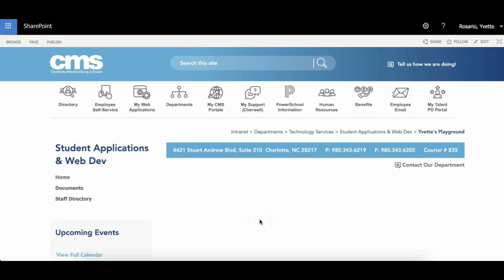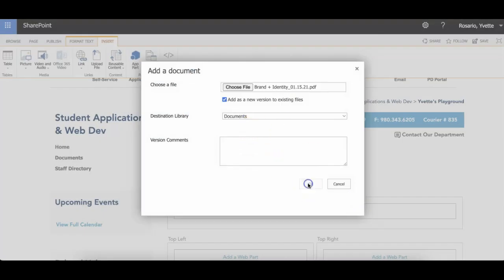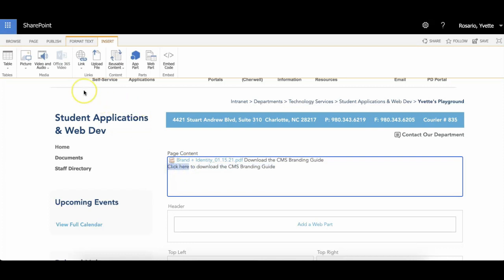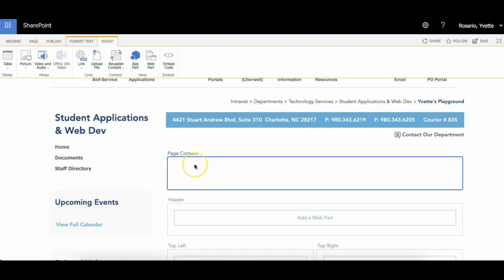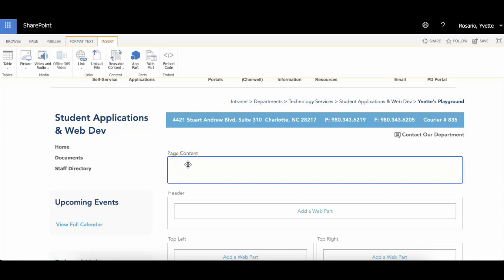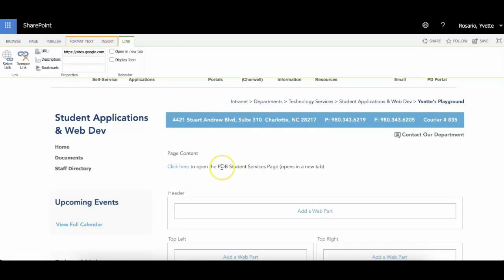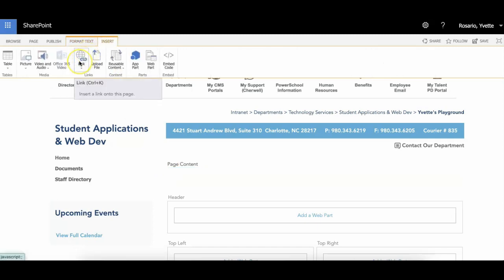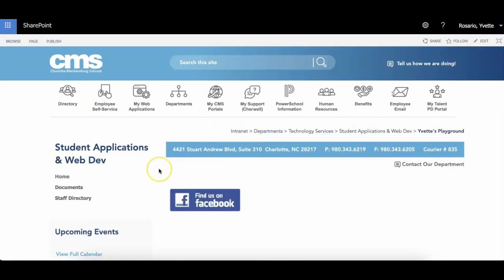Displaying Links on Your Website